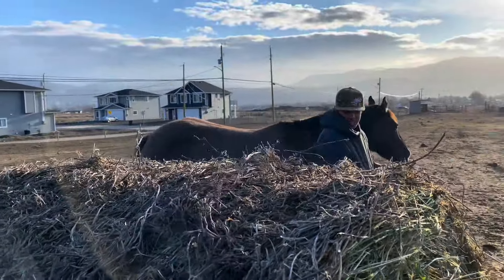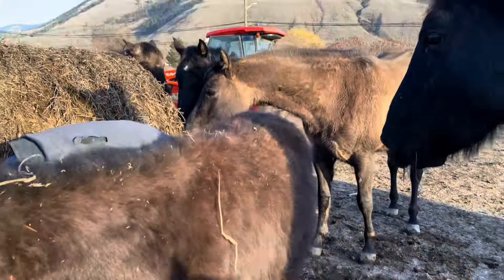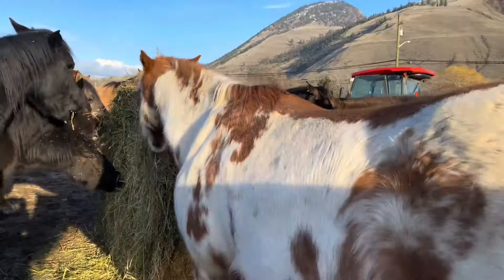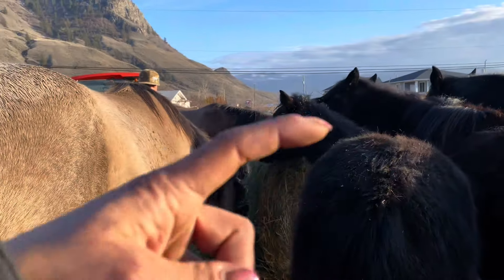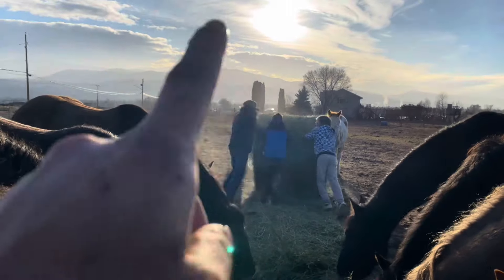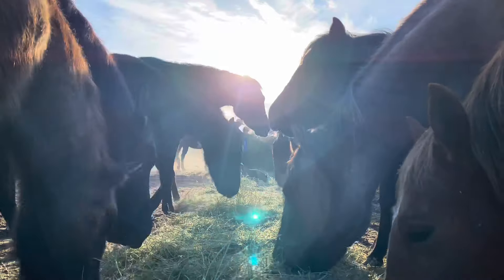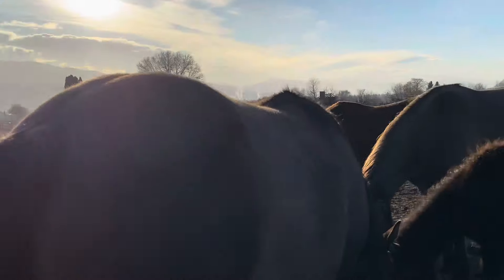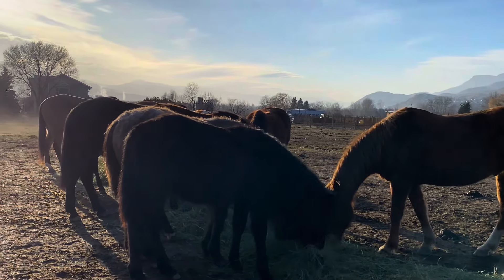Horses peacefully eating at Sunset - Camilleshorsemanship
we dont usually have all of us out side feeding the horses - mostly becuase we use the tractor haha but today we decided we are going to start rolling the bales out

When the horses put their head into the bale, they are directly enhaling the dust particles from thebales, so by rolling them out, it helps give fresh air for the horses while eating...